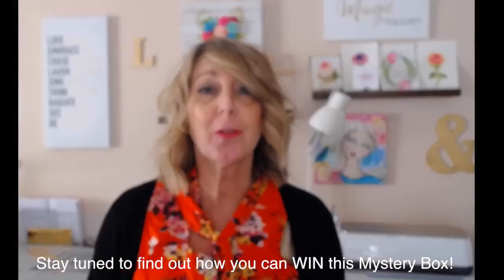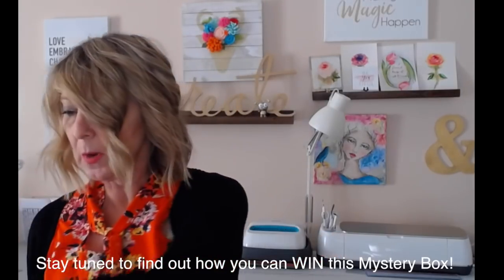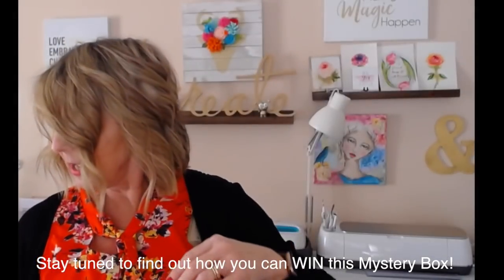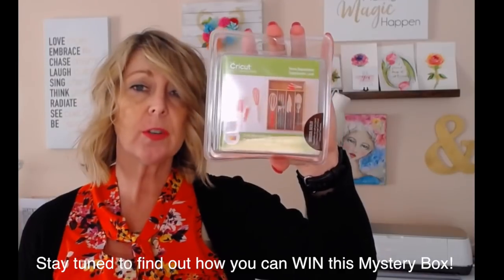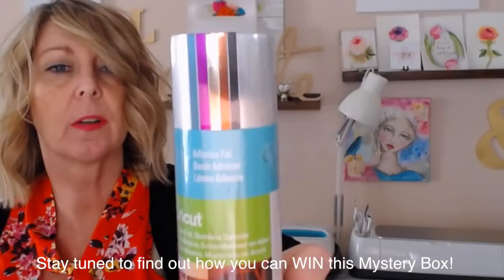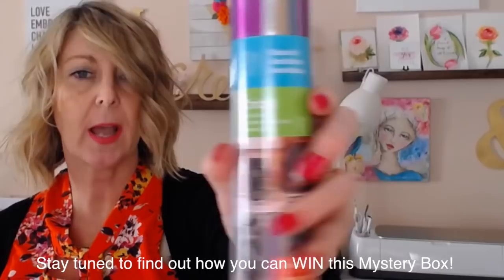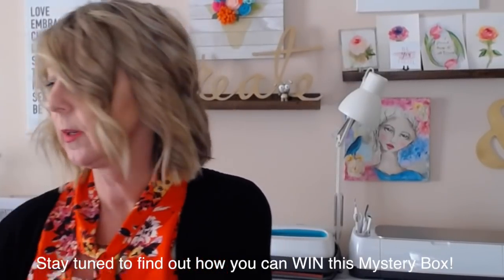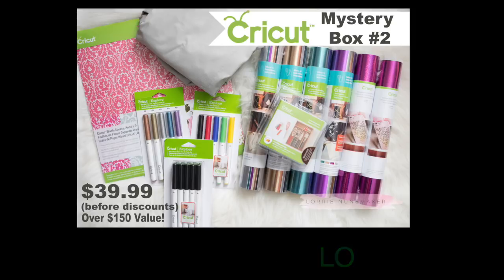Cricut Mystery Box #2 - March 13, 2018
WINNER HAS BEEN ANNOUNCED AND NOTIFIED.
MYSTERY BOX #2 - AVAILABLE NOW!

By clicking on these links I may make some change at no cost to you.  Some products may have been provided to me by vendors, however, all opinions and reviews are strictly my own.